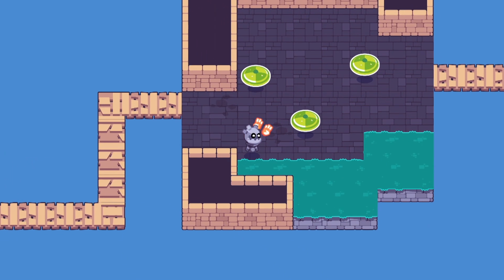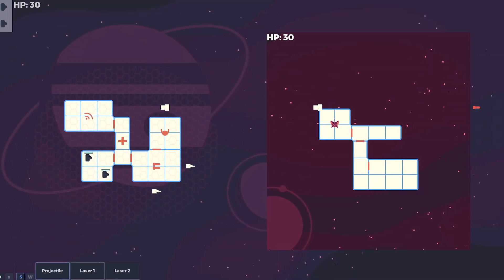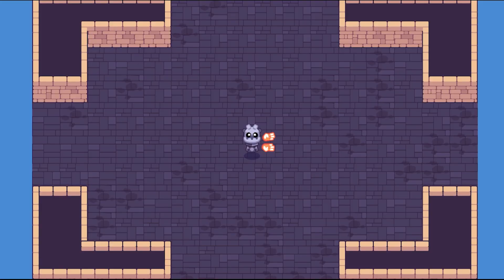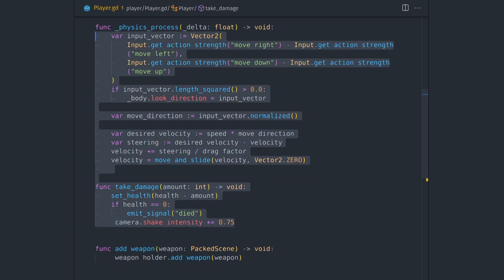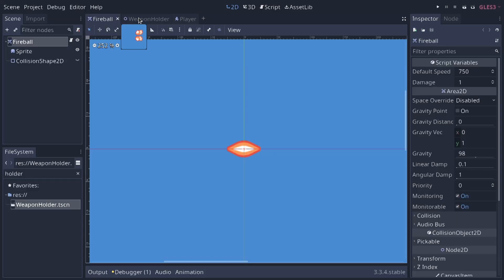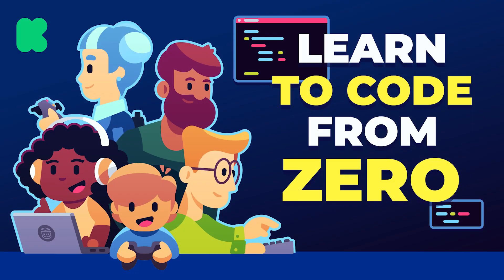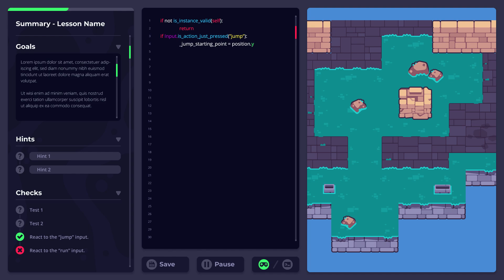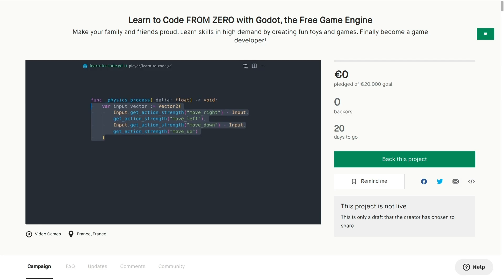Making an Open-Source Game Like Enter the Gungeon (devlog)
👥 CREDITS

💌 JOIN US

📝 CC-BY LICENSE